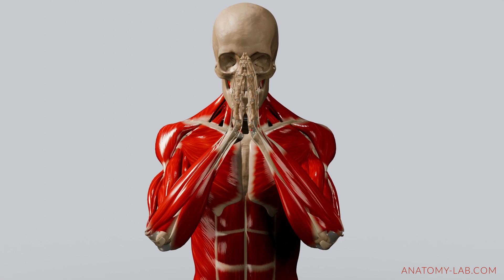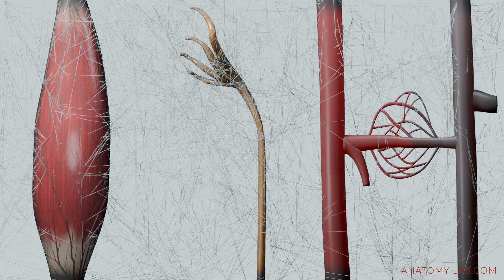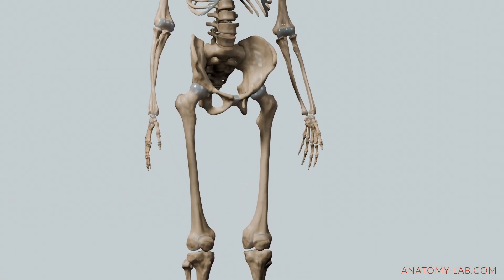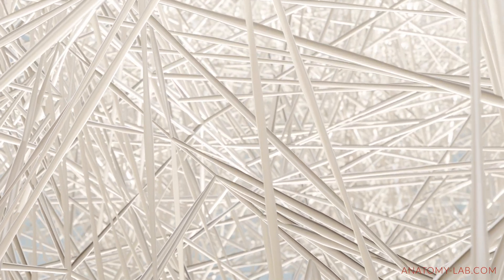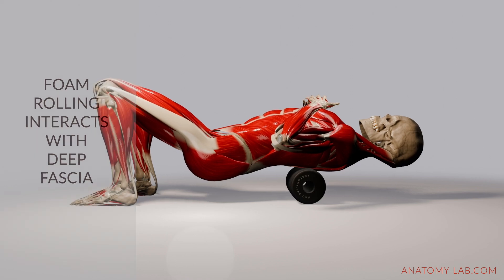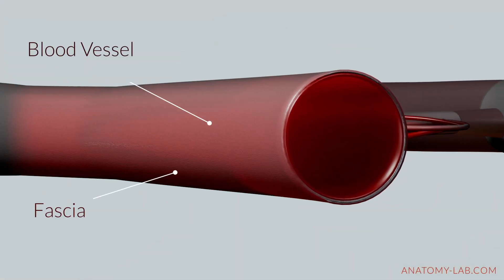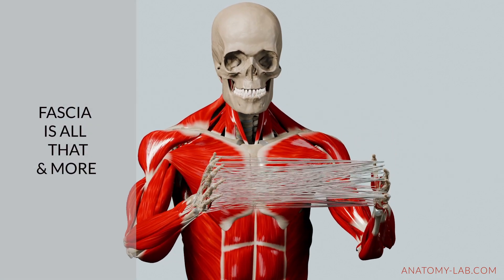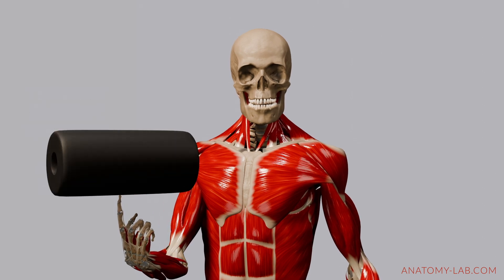Fascia and Foam Rolling: Can It Really Cause Damage?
Can foam rolling actually rupture or destroy fascia? In this video, we dive into the science of fascia—a remarkable tissue that connects and supports muscles, organs, and more. Learn about deep fascia, its structure, and why it’s built to handle pressure from foam rolling. We also explore why bruising can happen during foam rolling and how it’s linked to blood vessels rather than fascia damage.

Discover the resilience of fascia, its role in movement, and why foam rolling can be a safe and effective recovery tool. For a deeper dive into fascia, check out Tom Myers’ Anatomy Trains

1:15 - What is Fascia?
2:45 - Deep Fascia Explained
4:30 - Foam Rolling & Tissue Resilience
6:15 - Why Bruising Happens
7:30 - Final Thoughts